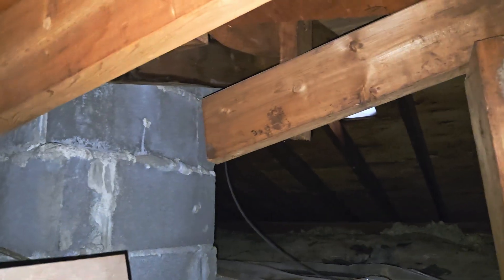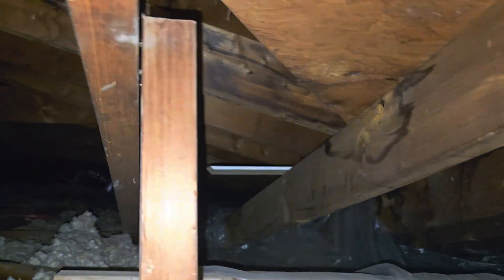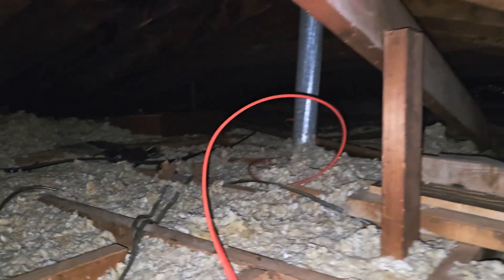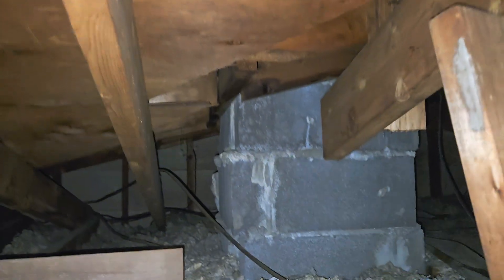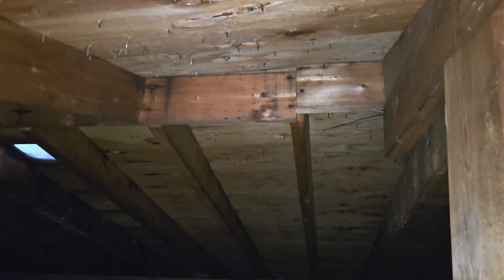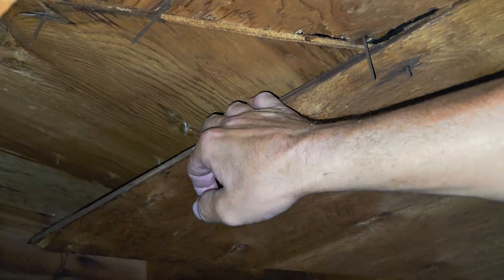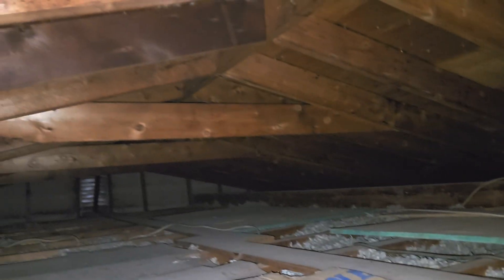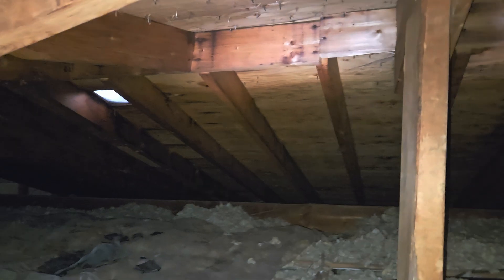Is this roof framing correct?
Roof rafter framing.

GEOCEL 4500 Roof Bonding Sealant